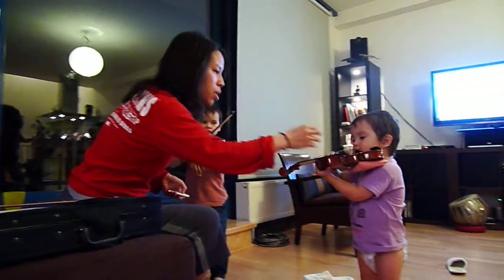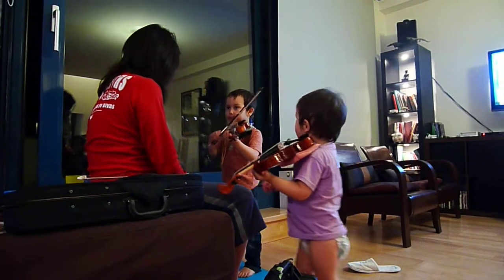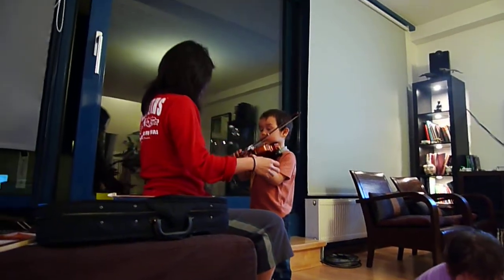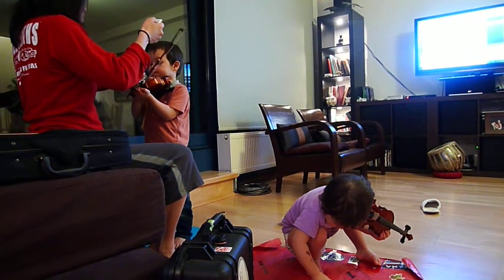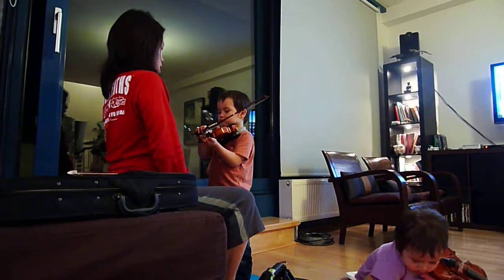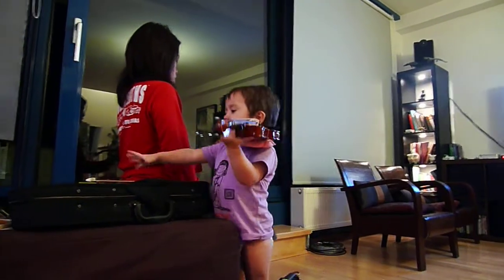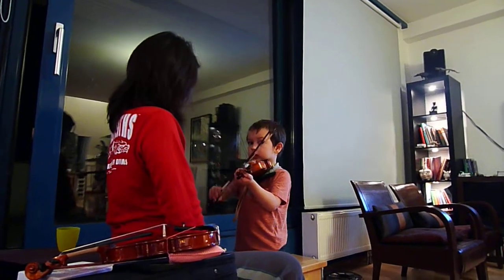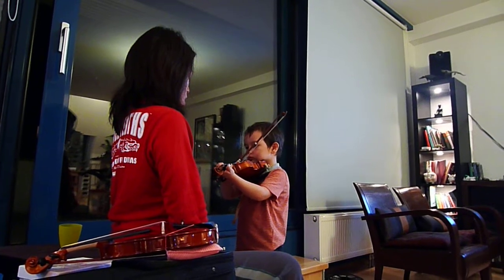Adrian and his violin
Adrian practices every day and is loving it..